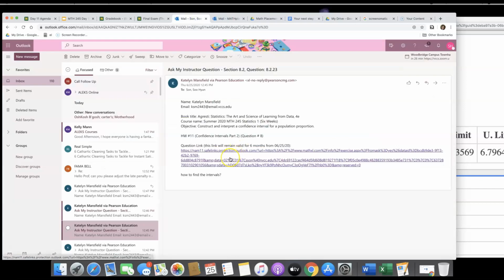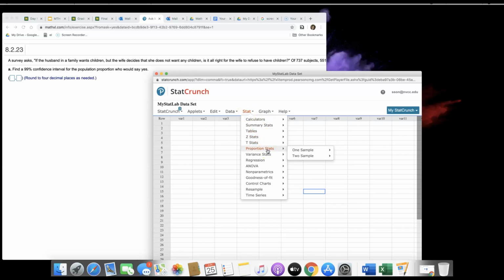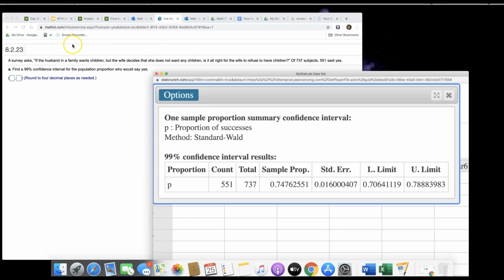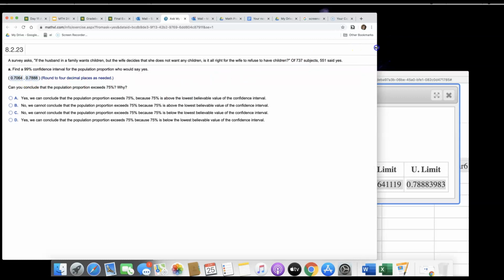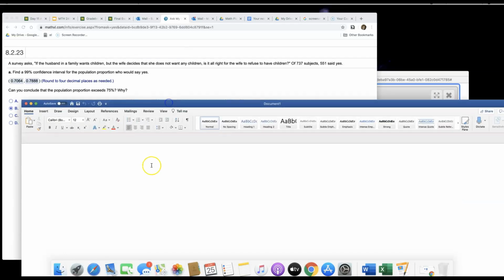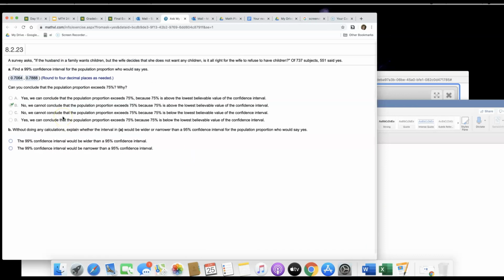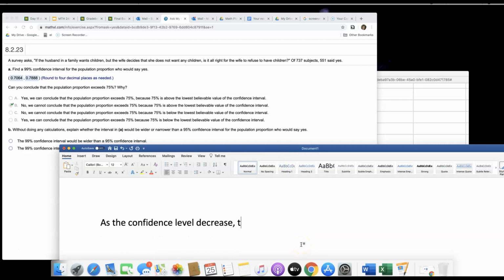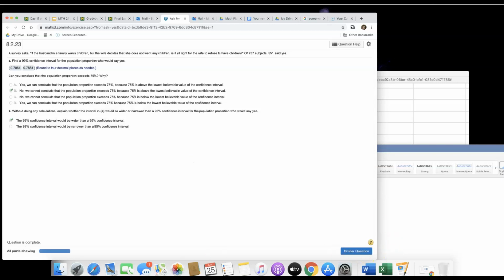MTH 245 HW #11 (Confidence Intervals Part 2) (Question # 8)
A survey​ asks, "If the husband in a family wants​ children, but the wife decides that she does not want any​ children, is it all right for the wife to refuse to have​ children?" Of 737 ​subjects, 551 said yes.